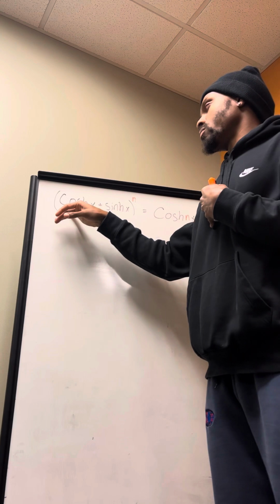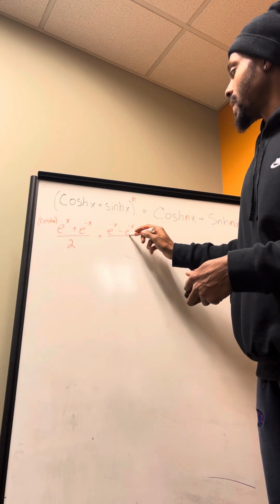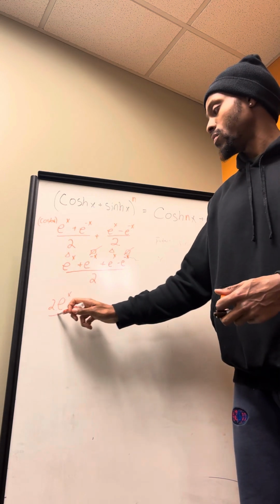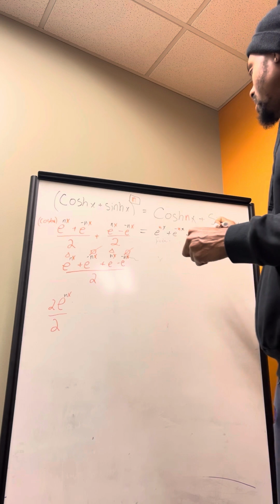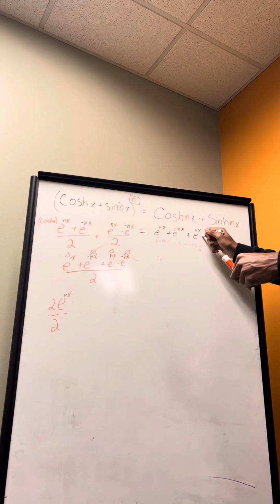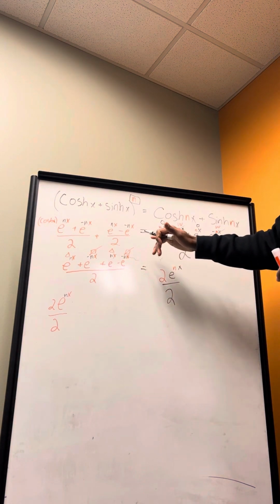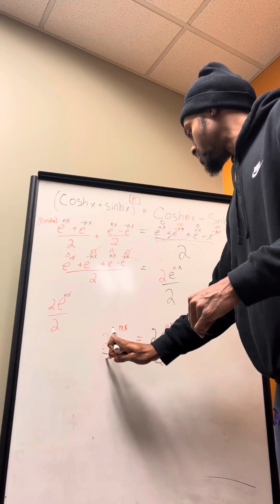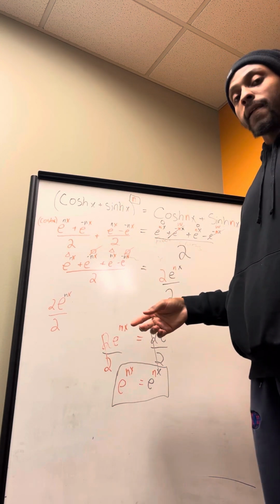Hyperbolic Proofs - GTA MATH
Try this…